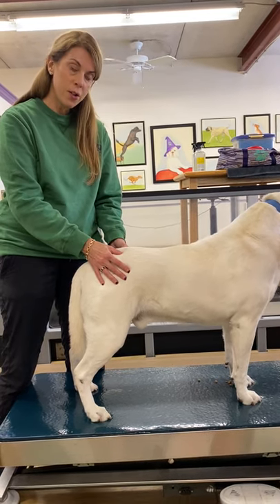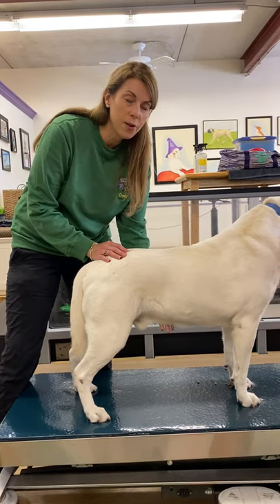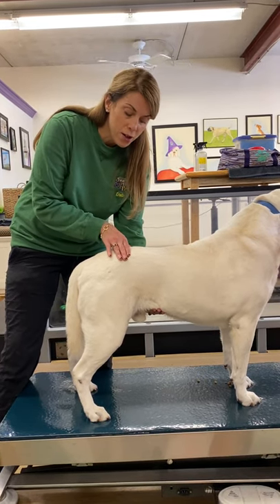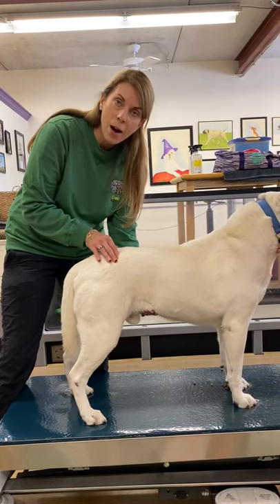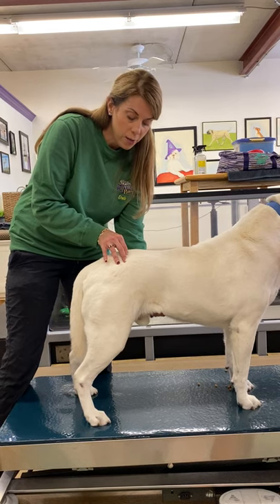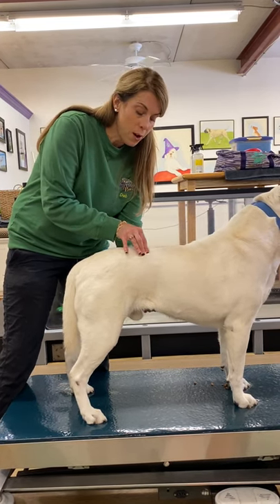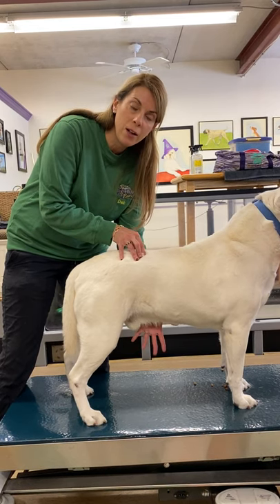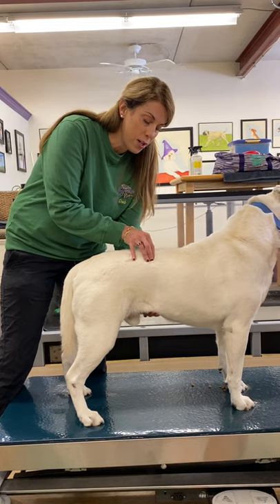Palpating the lower back/lumbar spine